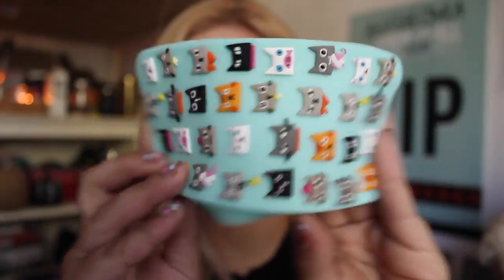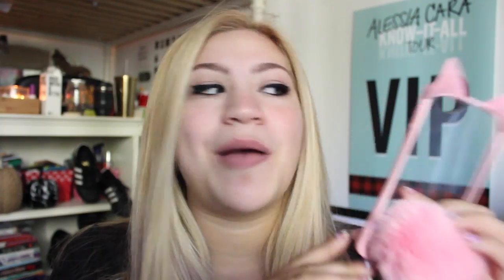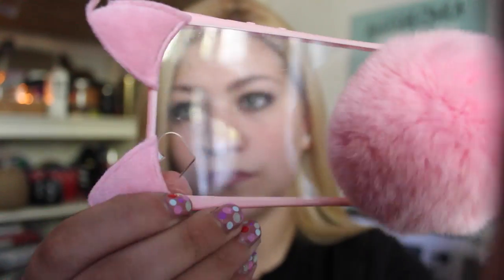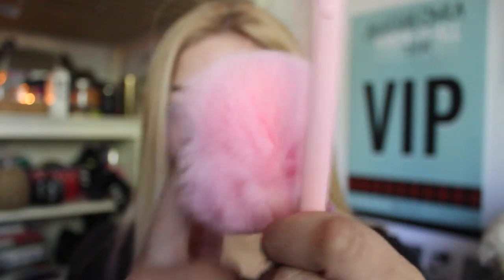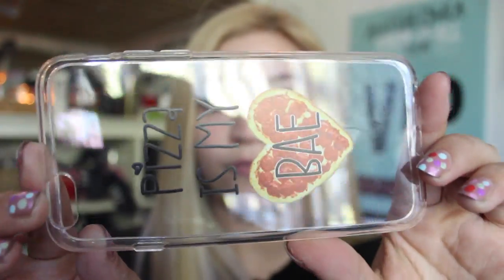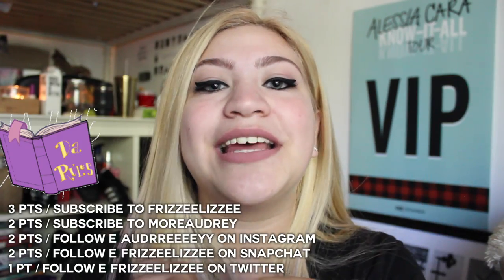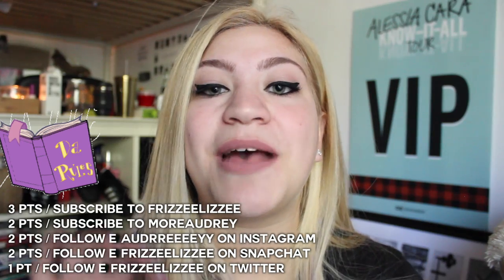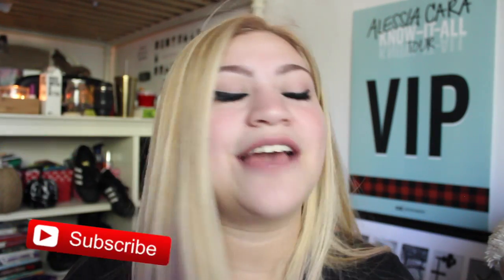Phone Case HAUL + Giveaway & Giveaway WINNERS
*It ends Dec 1st*
▽▽▽ Come internet stalk me ▽▽▽

Tis the season of cinnamon candles, white girls screaming over Starbucks, and blood colored leaves!  During this time of year, I share videos pertaining to Fall / Autumn DIYs, my current seasonal obsessions, and more.  UPSIDE: You get to watch all my Halloweeny videos as soon as they are posted.  DOWNSIDE: There is none, and it's 100% free!  I do draw inspiration for my videos from Shane Dawson, rclbeauty101, Hayley Williams, AlishaMarie, Rachhloves, and Katherine Elizabeth :)

Staten Island, NY
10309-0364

▽My name? Audrey
▽My Purpose? I love to make people laugh and I love seeing people smile.
▽ Age? 16 yrs
▽ Grade? A senior in High School (12th grade)
▽ Where do I live? New Yoooooork (concrete jungles where dreams are maaade of...)
▽ Editing Software? Final Cut Pro (earlier videos: iMovie)

FTC Homeskillet!  Everything I talked about/mentioned/showed y'all in this video were all purchased by yours truly and all opinions were my very own.  What does FTC even mean anyways LOL
Audrey has left the building.